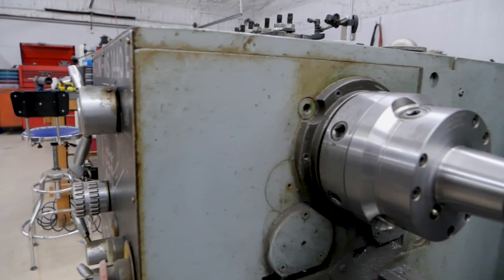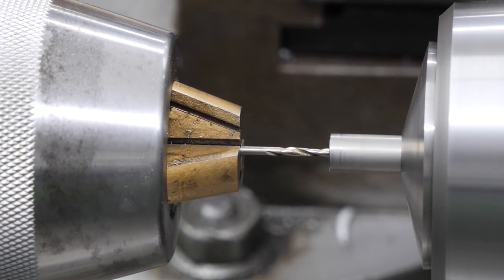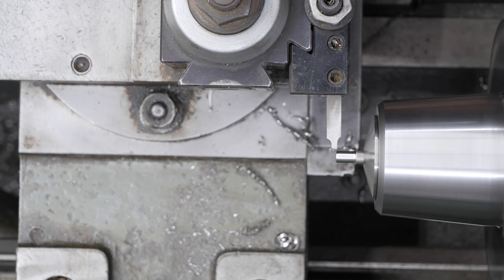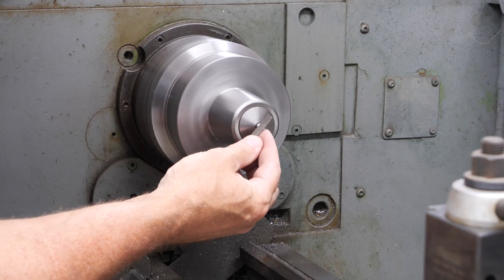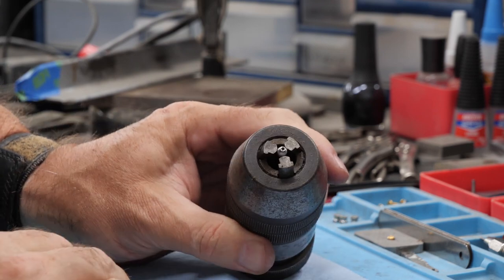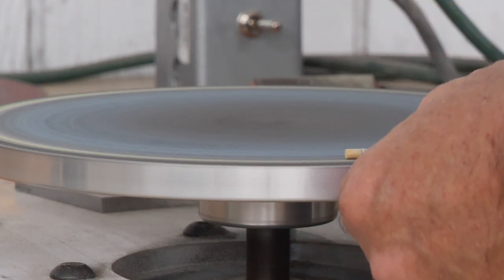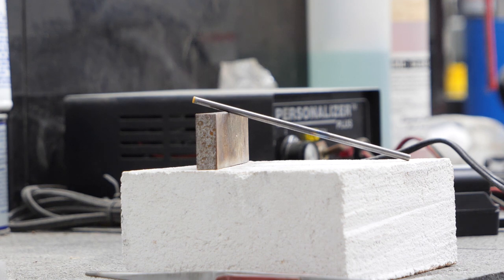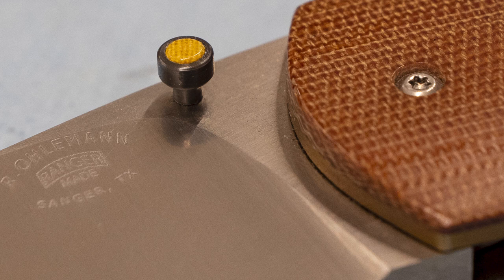Knife Making - Machining a Zirconium Thumbstud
Today I am demonstrating my process for machining a thumbstud from zirconium. I'll also be demonstrating how I tap the threads in 0-80 using the Tapmatic, how I heat color the zirc and how to make a custom insert for the thumbstud.

If you haven't signed up for the giveaway of the EDC Skinner fixed blade, you have about 15 hours. I'll be drawing for it tomorrow morning.